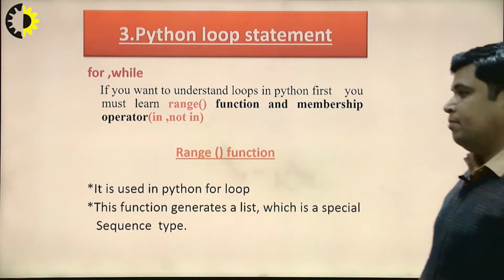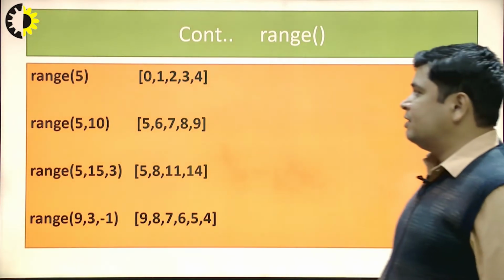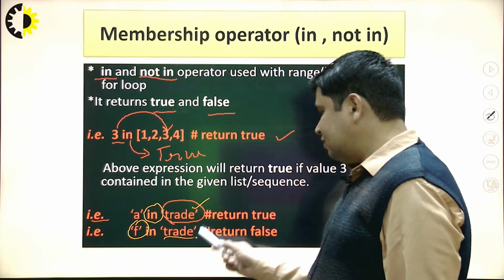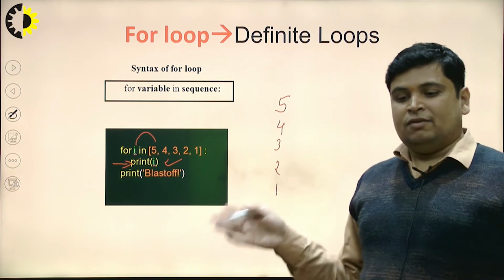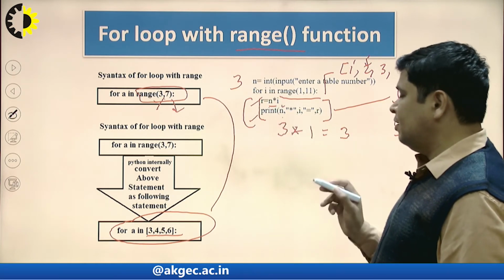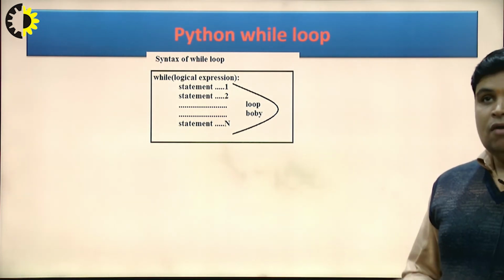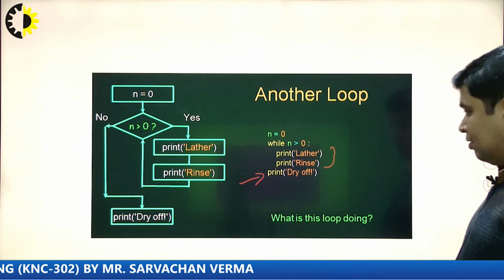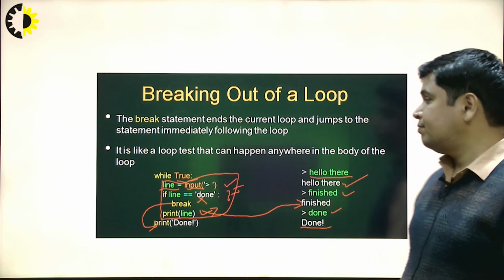PYTHON PROGRAMMING LECTURE 02 '' Python Loops'' By Mr. Sarvachan Verma, AKGEC